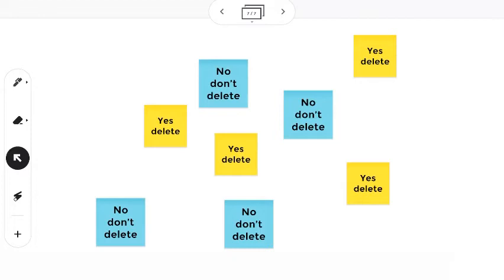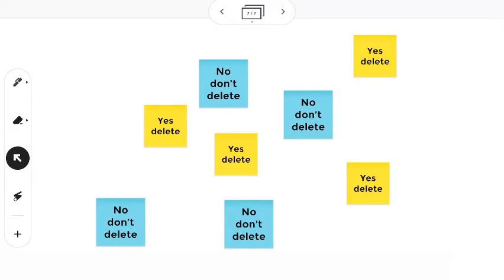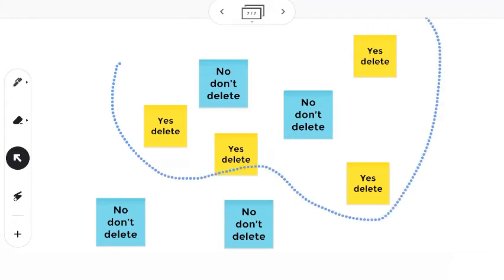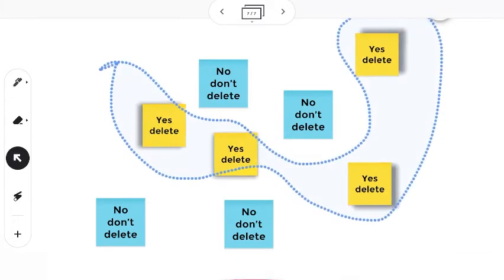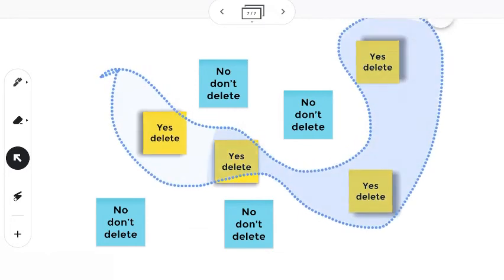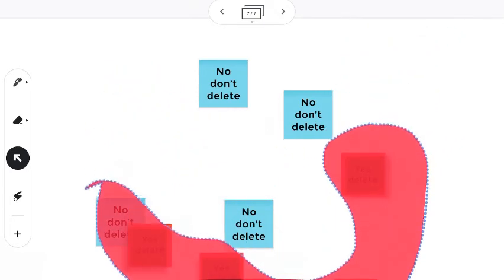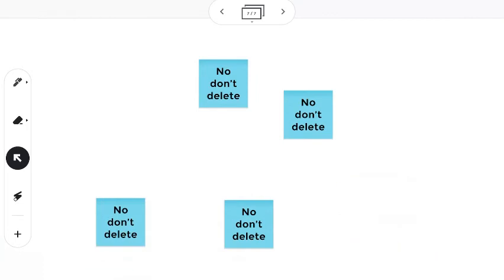Multiple Objects in Google Jamboard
How to remove multiple objects at once in Google Jamboard